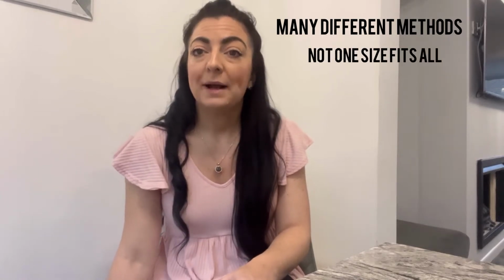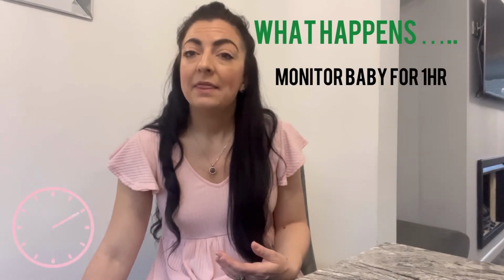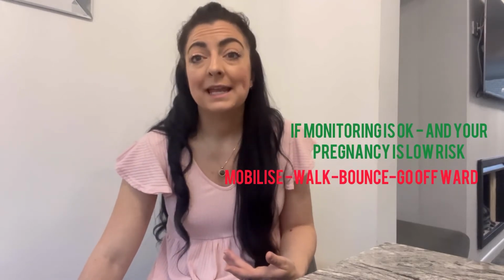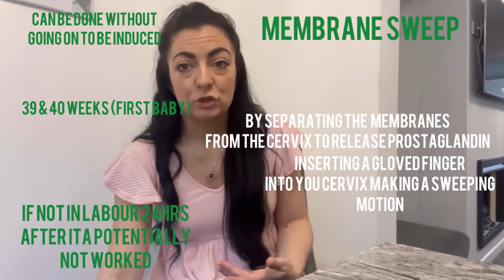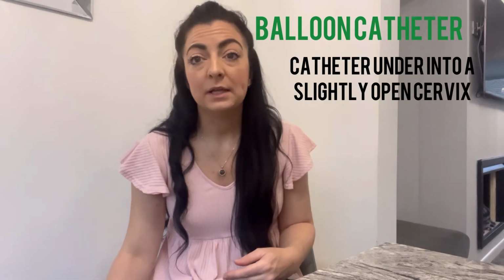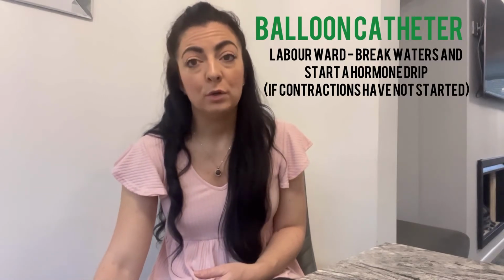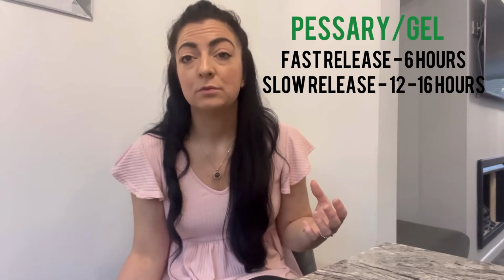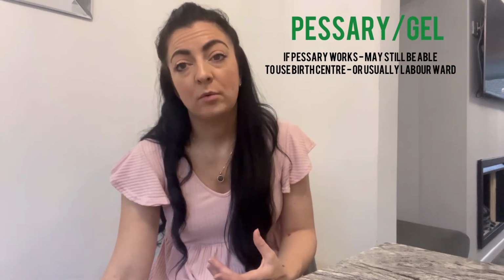Induction of labour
If your pregnant and looking to be informed for induction of labour then you are in the right place - in this video I will talk you through each method of induction and augmentation of labour that you may come across. Did you know that in the UK 1 in 5 labours are induced so it is a good idea to have some information on induction methods.

If you are wanting the full antenatal content that you complete in your own time then why not purchase my handbook - packed with information about everything labour birth and beyond 💚 you can even download a taster for free 💚